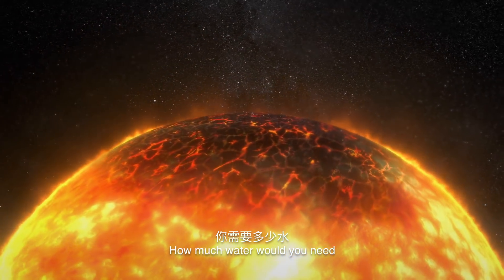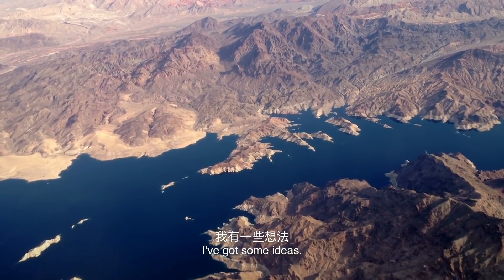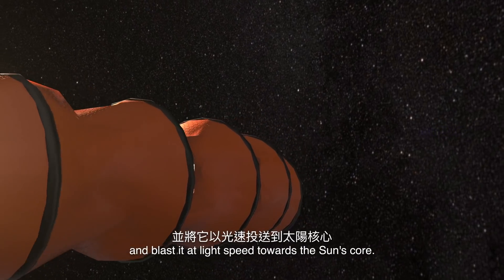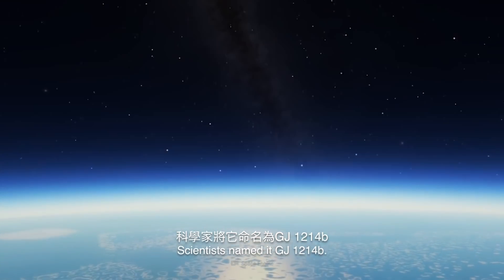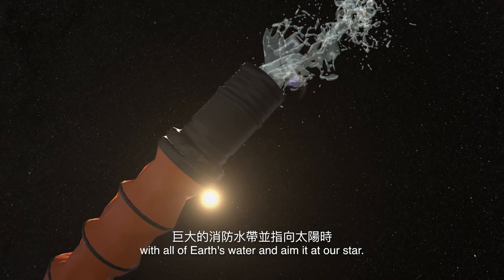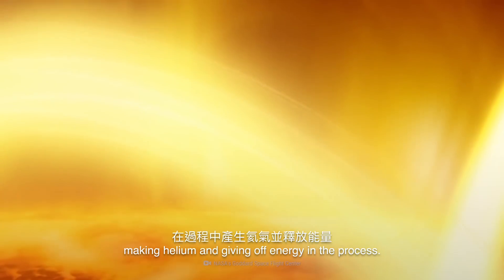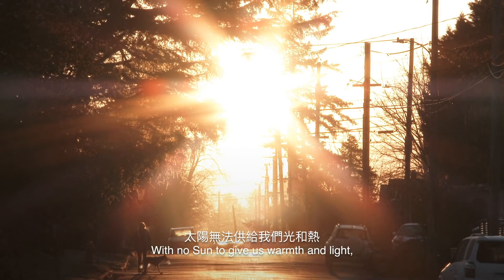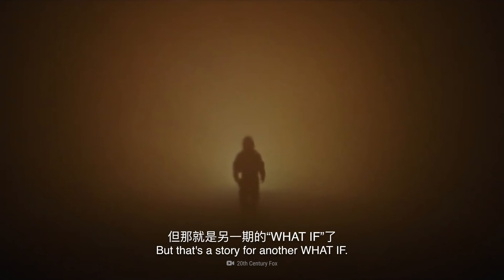如果我們將太陽撲滅？